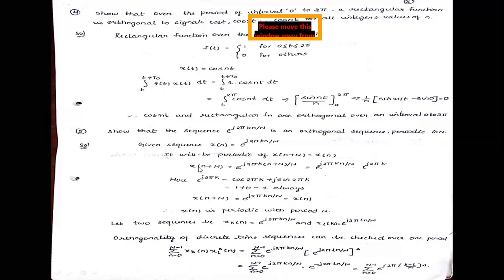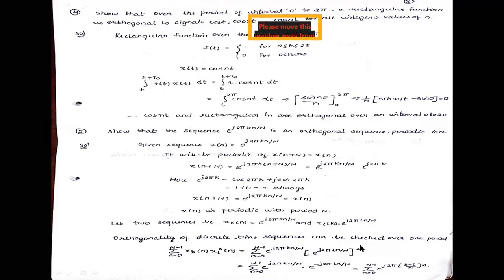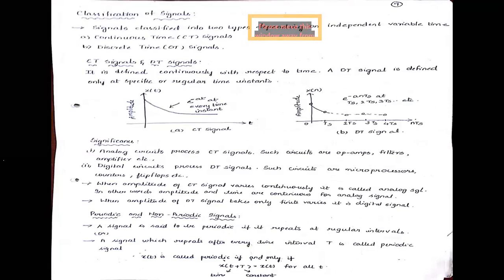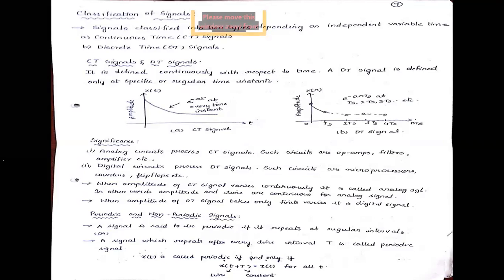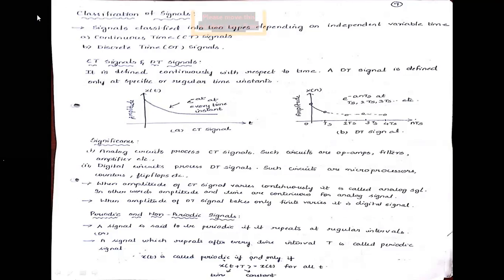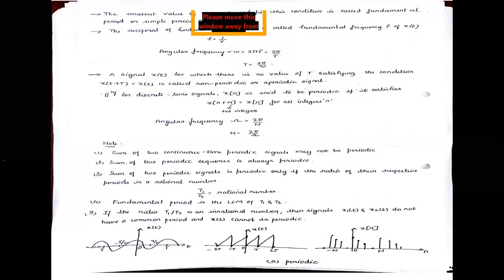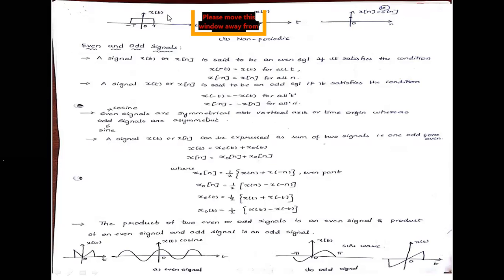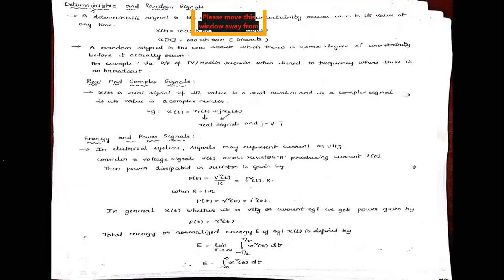SS- Classification of signals Examples By NVS